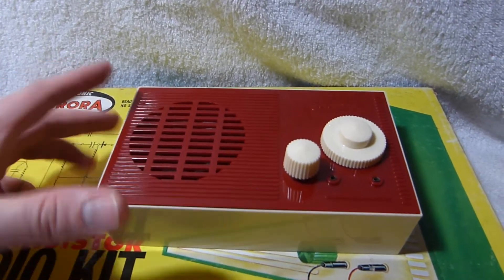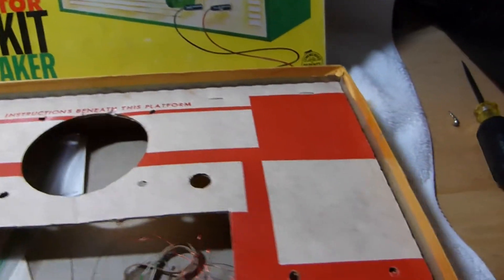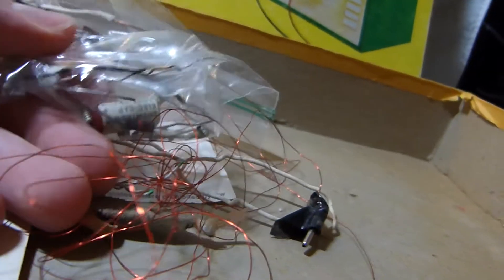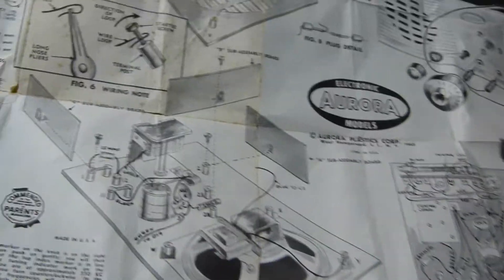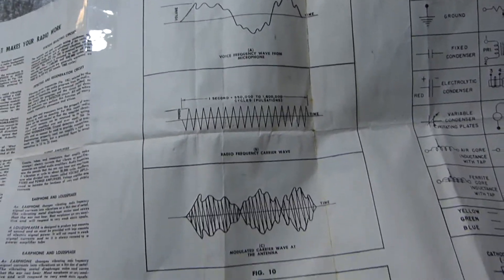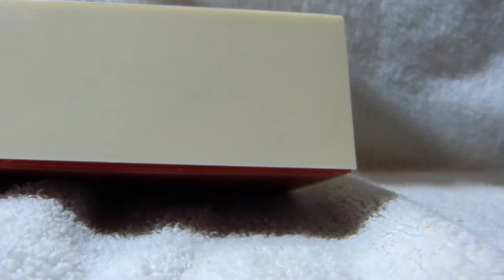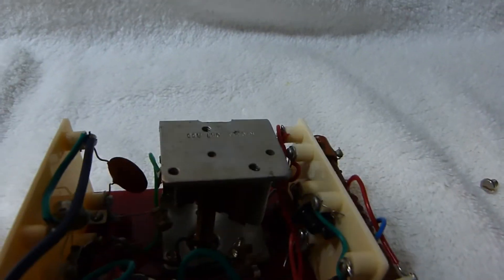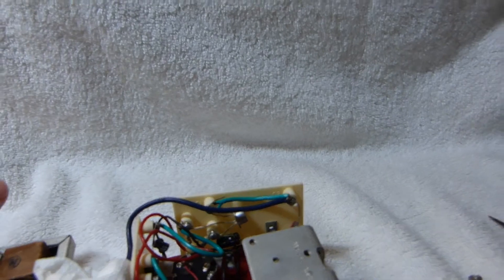1960 Aurora Model 1623 3 transistor radio kit (made in USA)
As promised, here is a video showing the rest of the kit. I forgot to mention that I had to repair both ends of the winding on one of the RF chokes (the things that look like a resistor with 3 coils wound on them). I tend to ramble when I am tired, so it's a long video, but I hope it show everything you guys wanted to see.